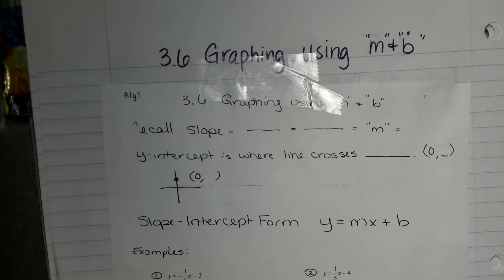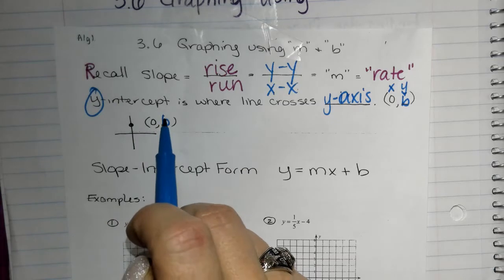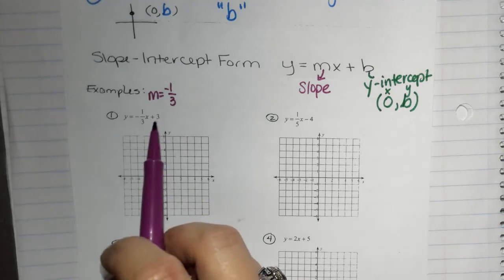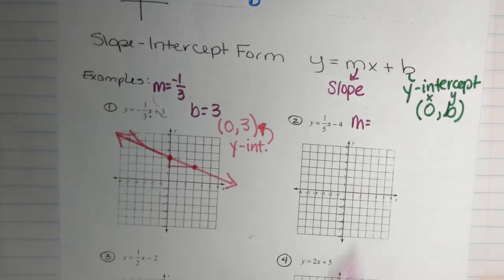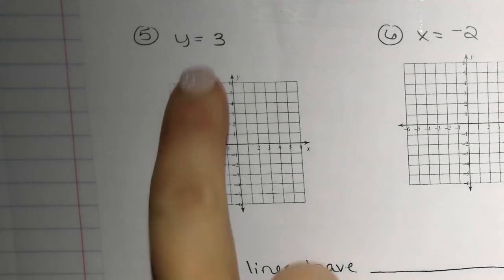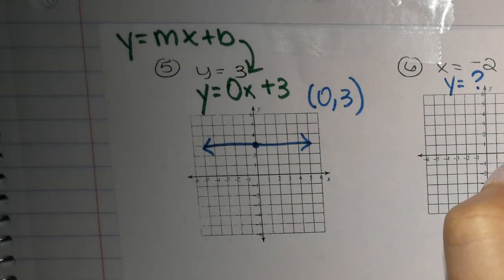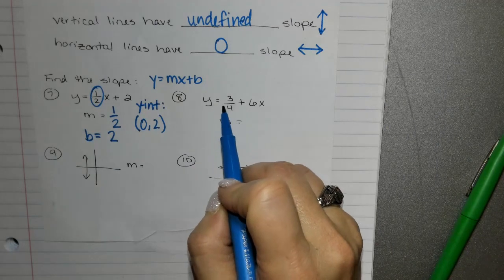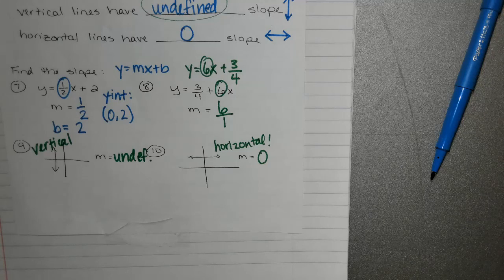Algebra: 10/2/19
Graphing "m" and "b"